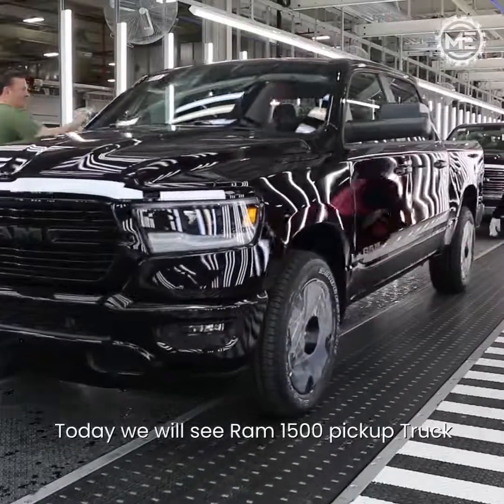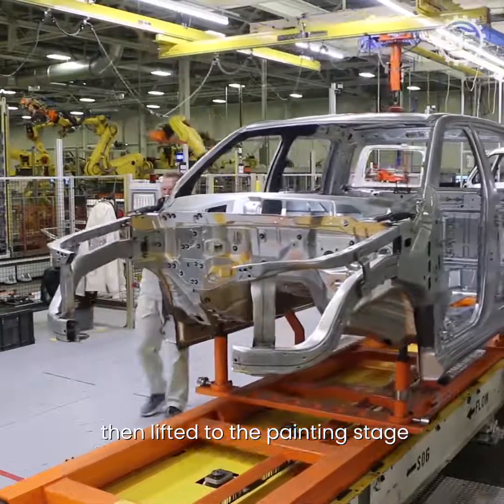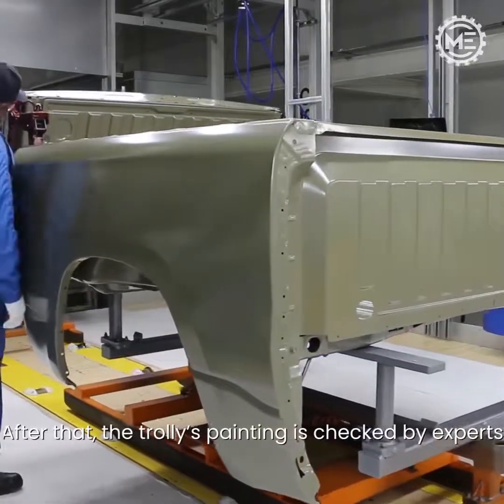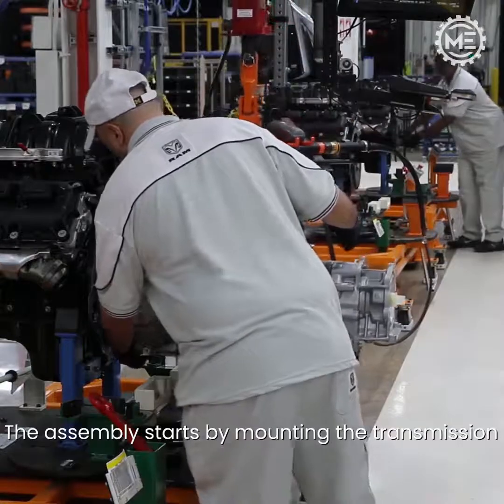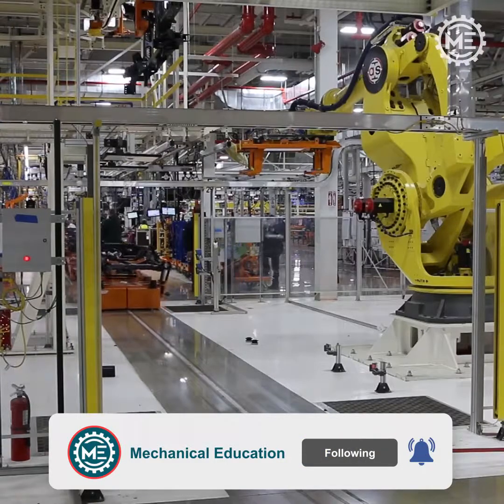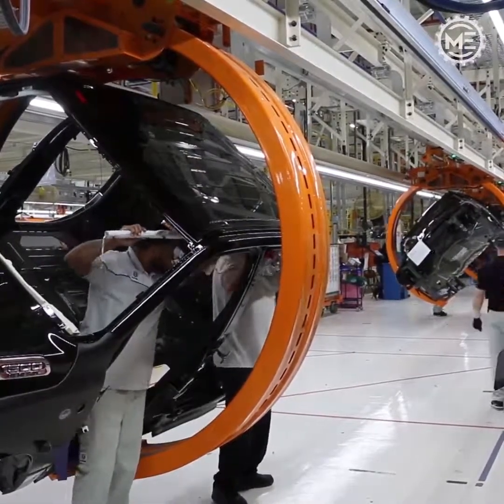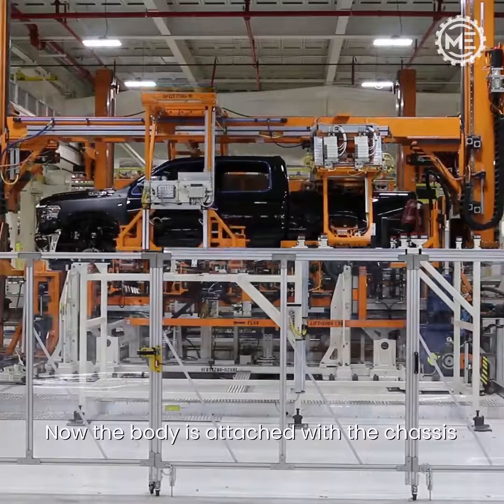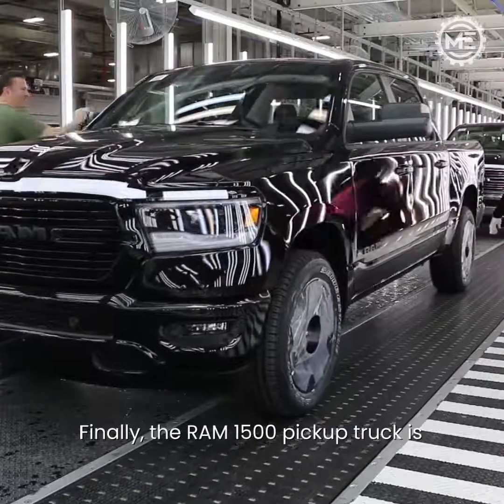Mechanical Education - Ram 1500 Pickup Truck Manufacturing Unit Tour at Michigan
Ram 1500 Pickup Truck Manufacturing Unit Tour at Michigan